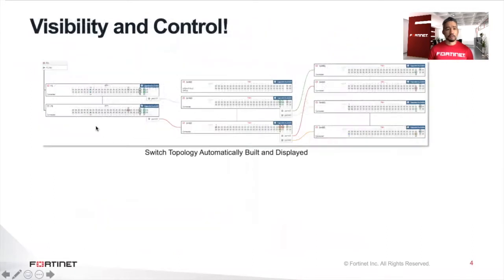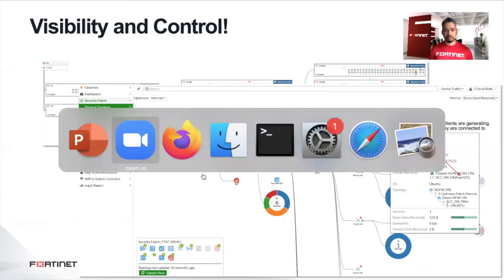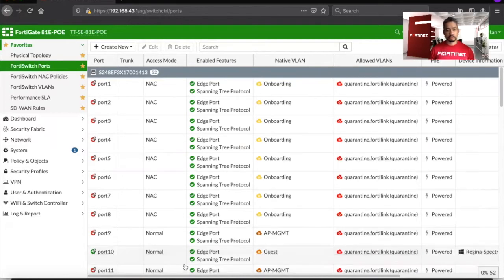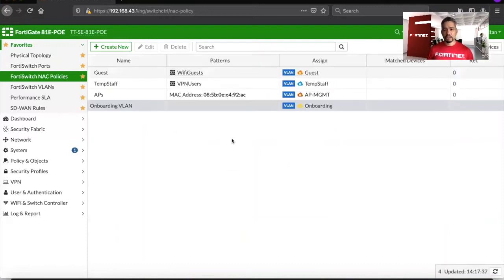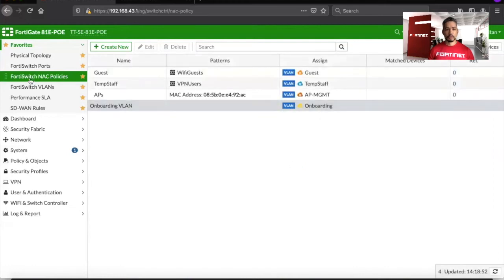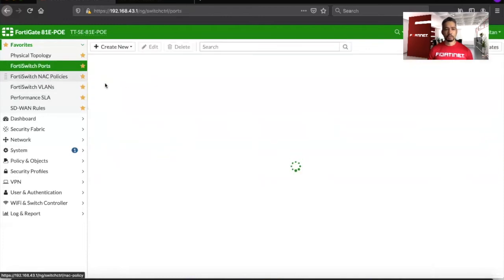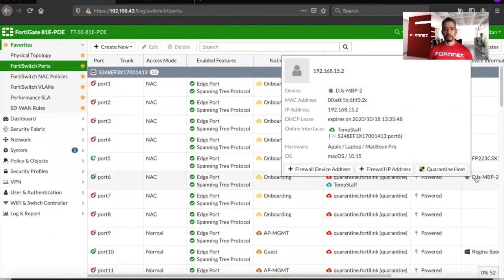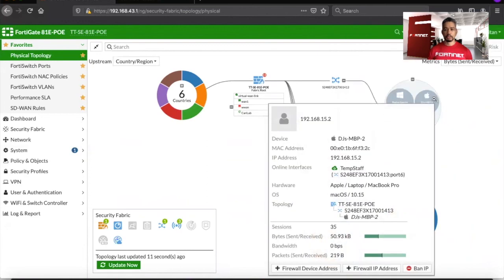Enabling Secure Access with FortiOS 6.4 NAC and FortiSwitch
Know how to enable Secure Access in your company network with FortiOS and FortiSwitches using a single pane of glass.